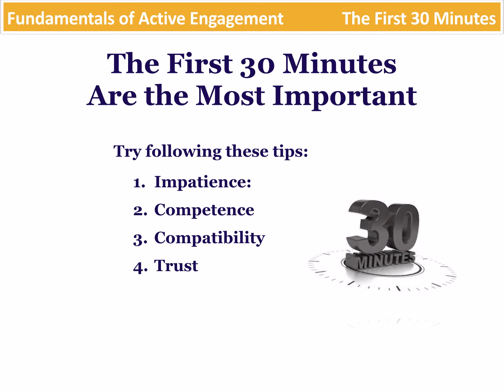Fundamentals of Active Engagement: Beginning an Active Training Program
This video presents a discussion of the topic of launching an active training program. Insights for preparing mentally along with considerations for preparing the physical environment are provided. Emphasis on the importance of the first 30 minutes as well as the need to invite feedback to ensure the success of an active training program are also discussed.